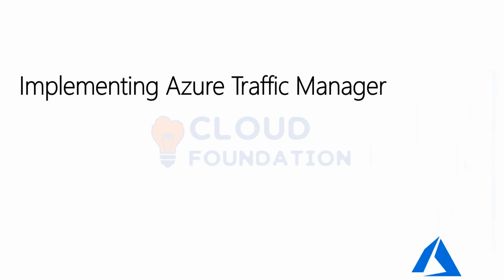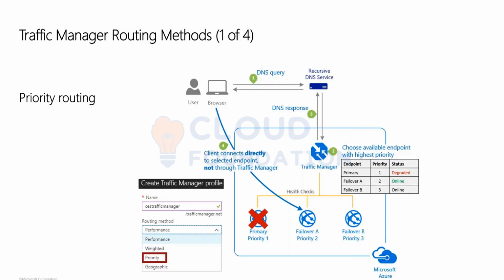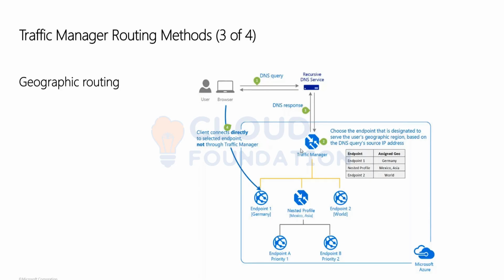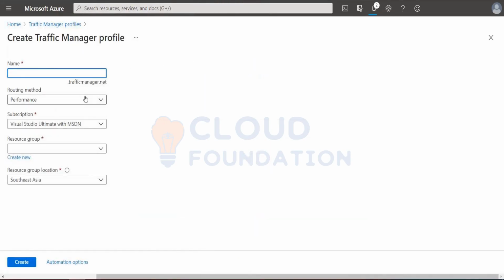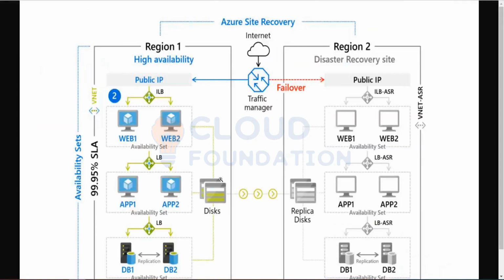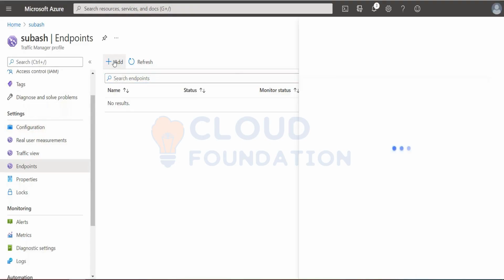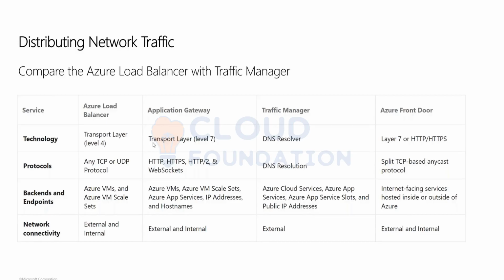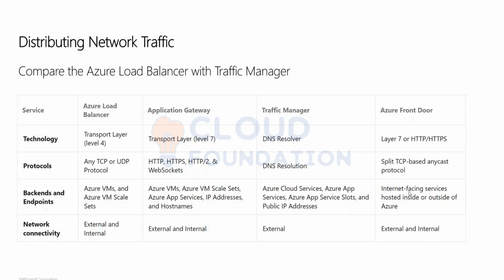Traffic manager in Azure 303 | Azure 303 Online Training | Azure 303 Course | CloudFoundation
🚀 Welcome to the Azure 303 Online Training from CloudFoundation!
In this video, you'll learn everything there is to know about Azure Traffic Manager 🚦🌍, a powerful DNS-based traffic load balancer that makes your cloud apps run better and be more available. Learn how to set up and run Azure Traffic Manager, and improve your Azure networking skills! 💪☁️

✨ In this session, you will learn about: 🌐 An overview of Azure Traffic Manager and its benefits ⚖️ Traffic routing methods: Priority, Weighted, Performance, and Geographic. A step-by-step demonstration of how to set up and configure Keeping an eye on traffic and the health of endpoints 🔄 Failover scenarios and high availability 🔒 Traffic Manager security and best practices Real-world examples and tips for architecture 🎯 Exam-focused information for AZ-303

💡 Make your Azure learning path better!
Get help from experts, hands-on labs, and quizzes to pass your AZ-303 exam with confidence!

Azure load balancing
AZ303 online training
Microsoft Azure networking
CloudFoundation Azure course
Azure DNS traffic routing
Azure performance routing
Azure failover configuration
Azure geographic routing
Azure priority routing
Azure weighted routing
Azure traffic monitoring
Azure endpoint health
Azure traffic security
Azure cloud performance
Azure online certification
Azure 303 training
Azure cloud infrastructure
Azure cloud scalability
Azure network security
Azure multi-region deployment
Azure disaster recovery
Azure traffic analytics
Azure cloud solutions
Azure networking tips
Azure exam preparation